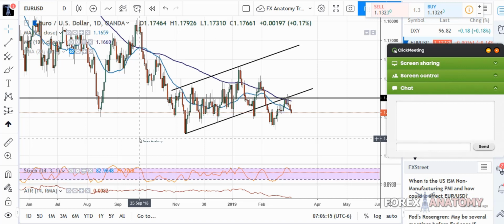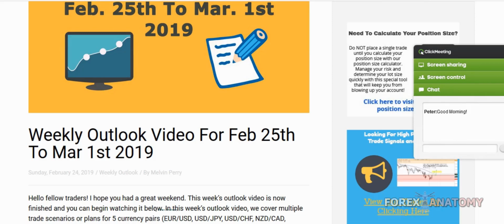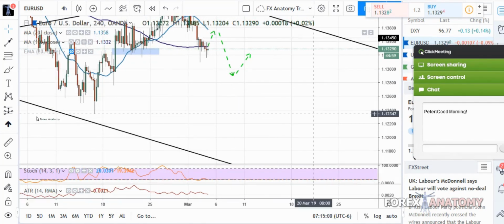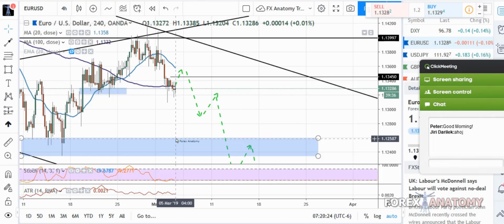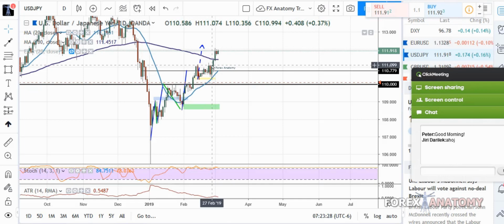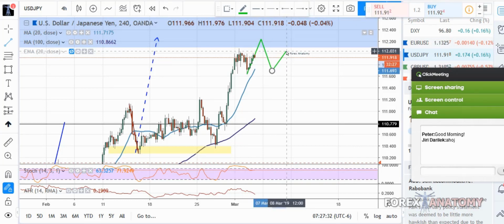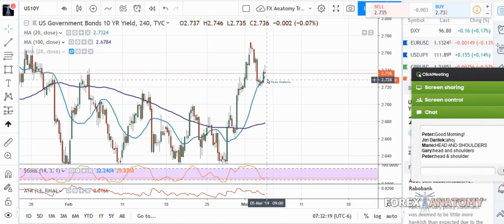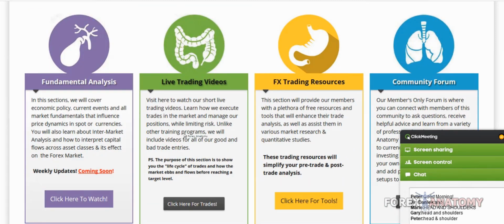Technical Tuesday 3-5-2019 When Will USD/JPY Turn Lower?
In this video, we briefly describe the intra-day technical picture and price action surrounding the EUR/USD and USD/JPY currency pair for Tuesday, March 6, 2019. There is currently an inter-day bias in favor of the buck ahead of key risk events during the US Economic Docket, that is weighing on the euro and providing support for treasury yields. We also discuss whether the USD/JPY is poised for a turn lower or breakdown and what signs to look for if this happens.